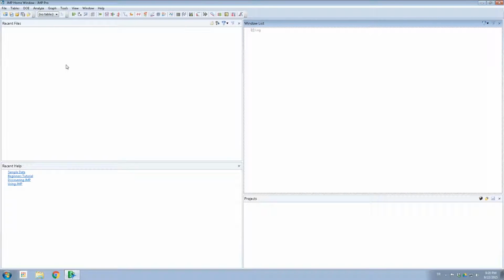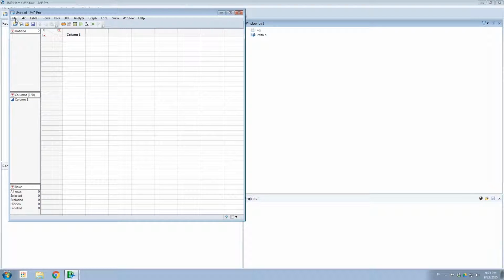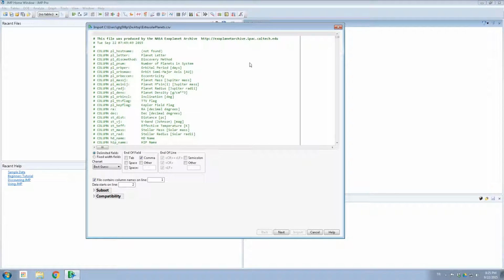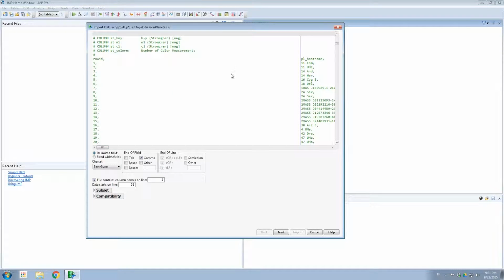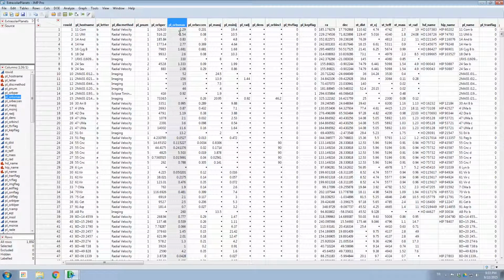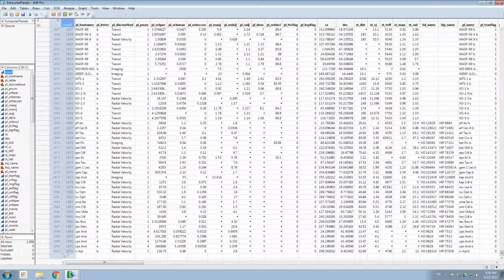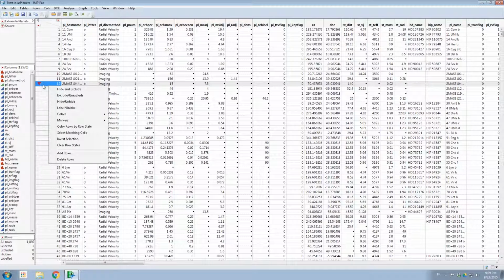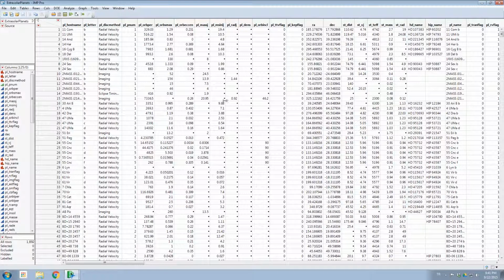JMP Data Tables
This video will show you how to create, save, and open JMP data tables as well as how to perform some basic data table actions such as editing column types. marking rows, deleting and adding column and rows, reading summary panes for tables.

This video is a part of a video series teaching how to use the JMP software.